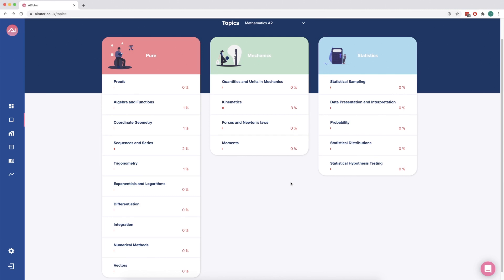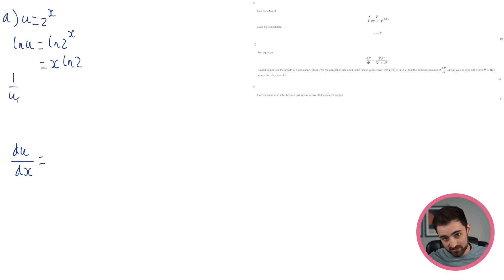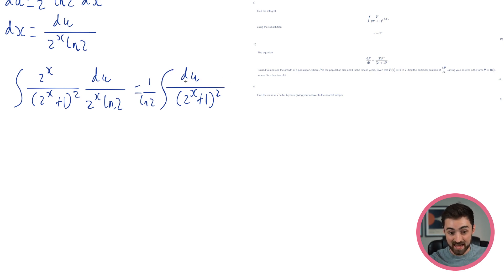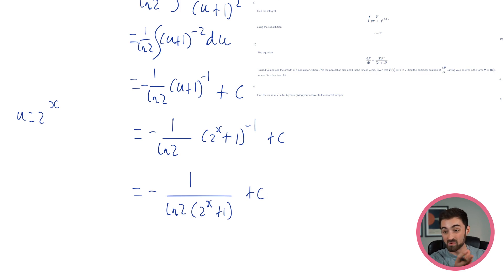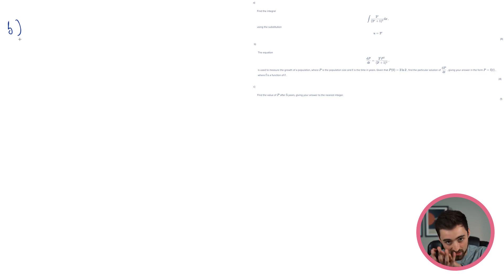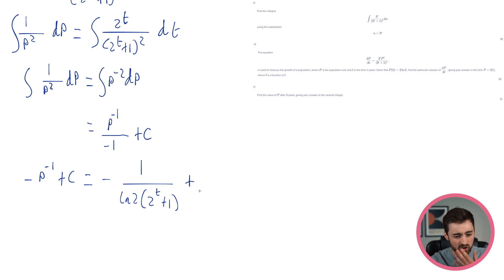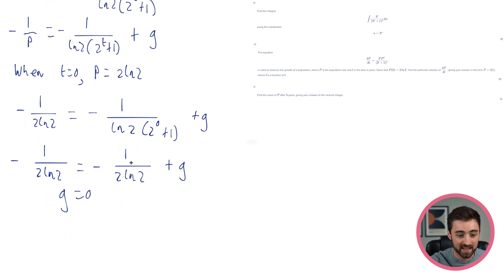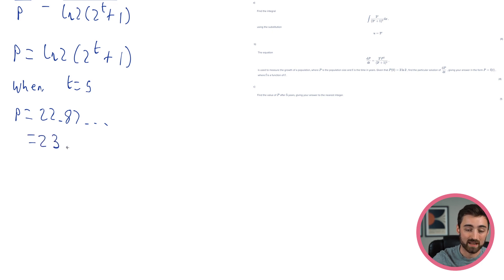Disgusting A-Level Maths Questions Episode 1 - Differential Equations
A relatively disgusting A-level Maths question on differential equations, involving integration by substitution, logarithms and implicit differentiation!

More questions and complete courses for both A-Level and GCSE Maths